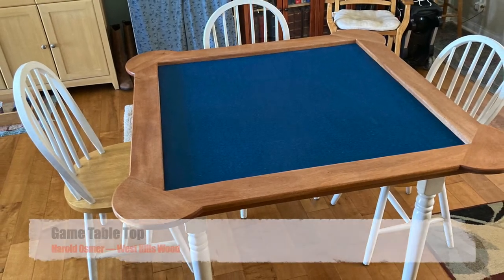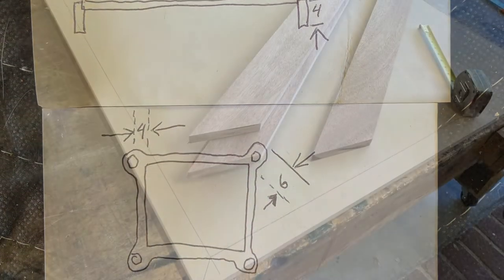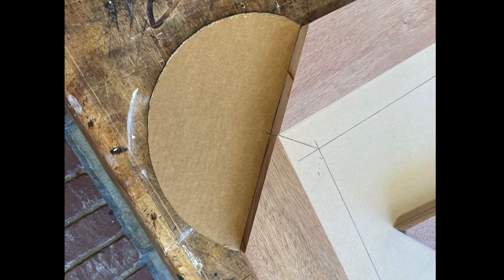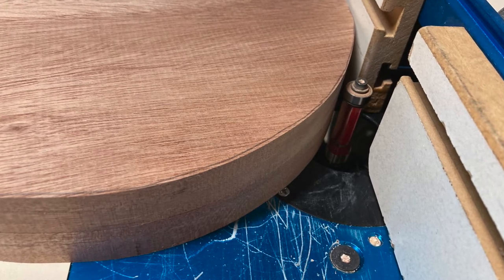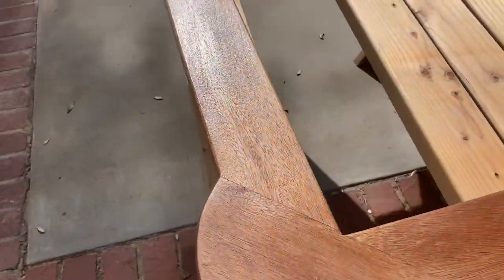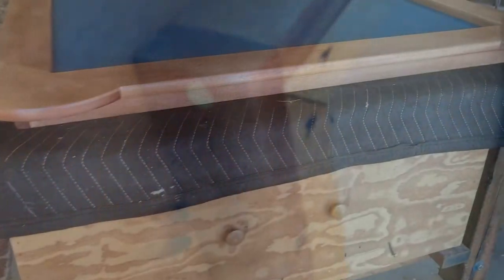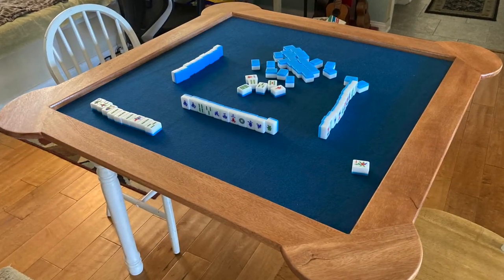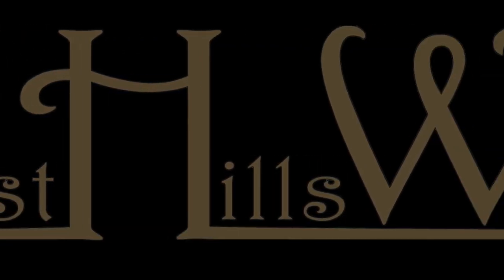How to Build a Game Table Top for your kitchen table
We'll make more cool stuff while not loading your box with a bunch of filler.

Convert your kitchen table to a Game Table! We made this lift-off game table top for a tiled kitchen table. The base table is solid and useful as-is, but for something more was needed for game night. The blue felt is stretched over a piece of MDF.
Another First! for West Hills Wood.

SURBSCRIBe today! Beat the crowd!